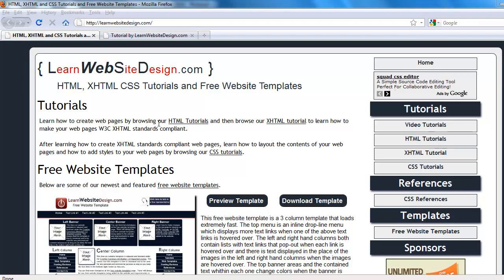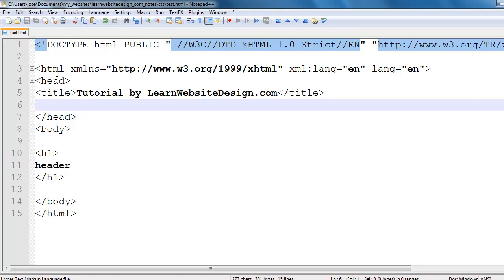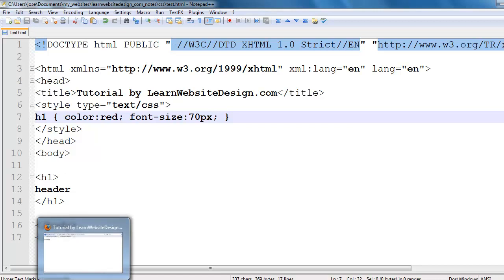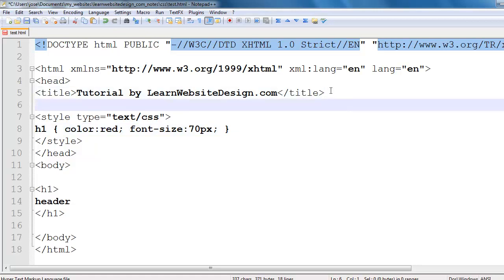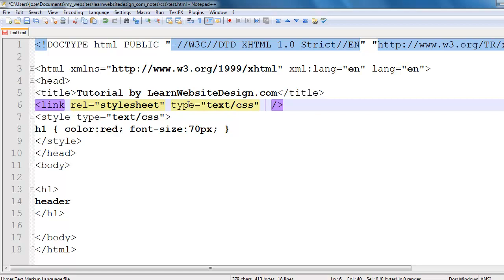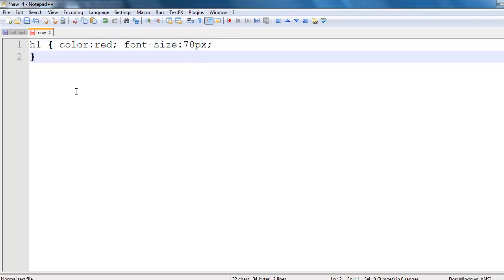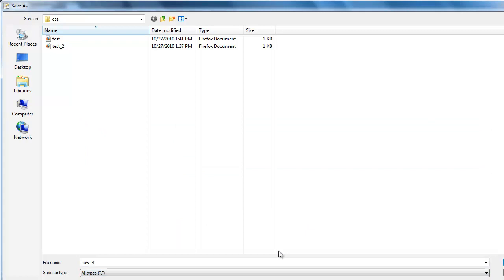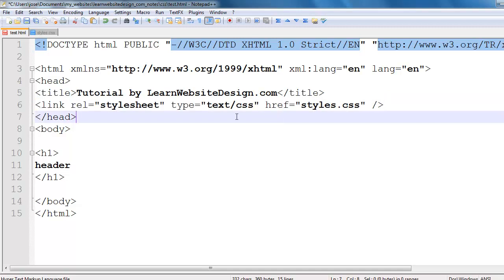Internal and External Style Sheets Tutorial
This tutorial shows you how to add styles to your web pages using internal and external stylesheets.